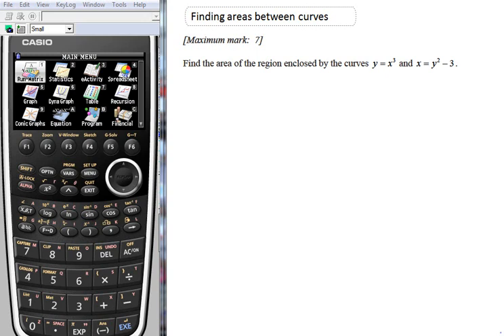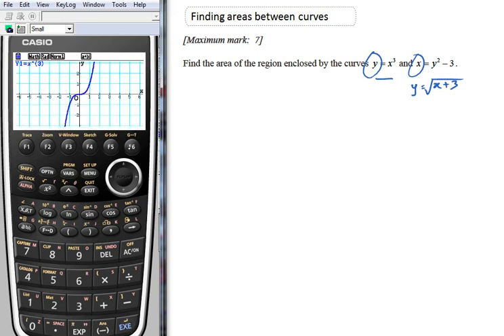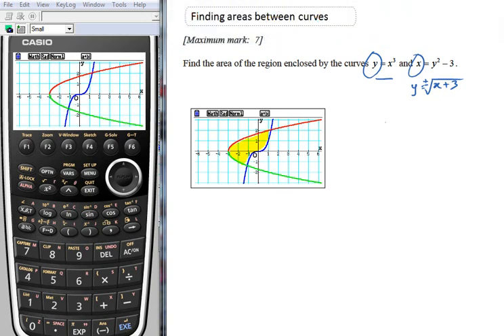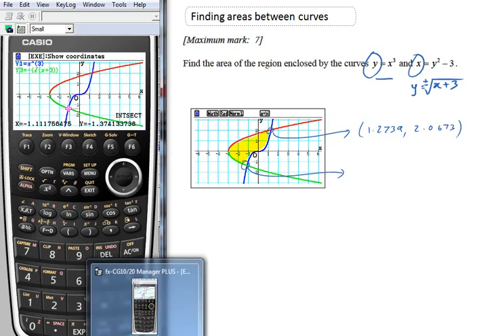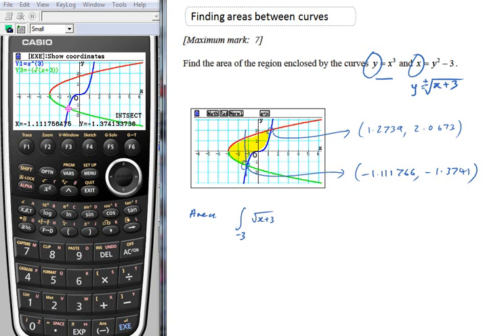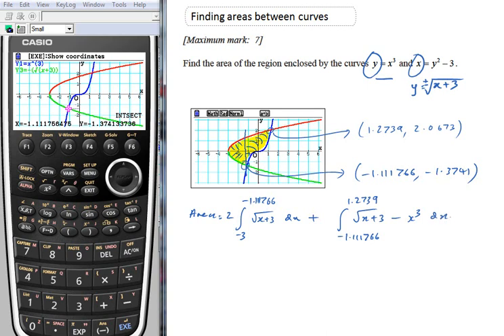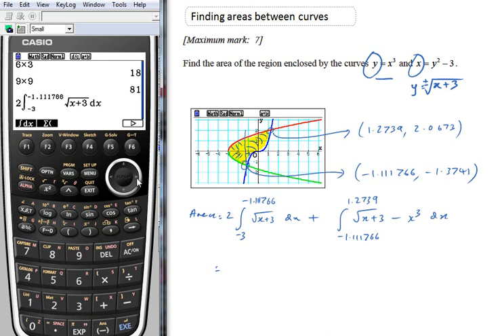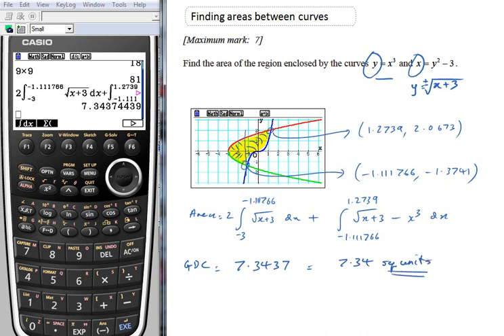Casio Hint 17 Higher level area between curves